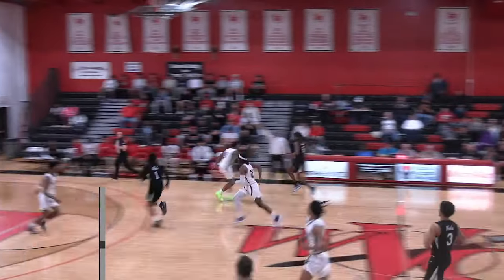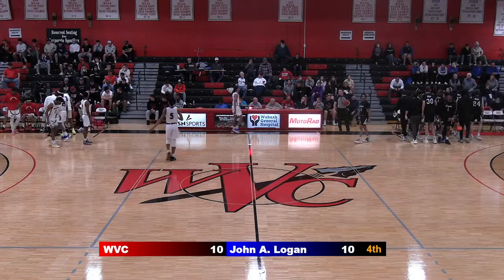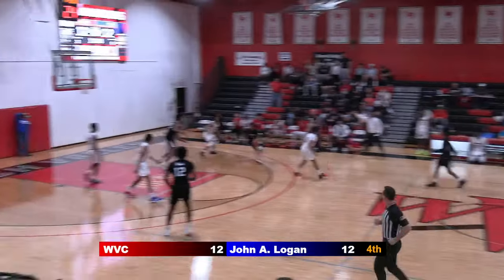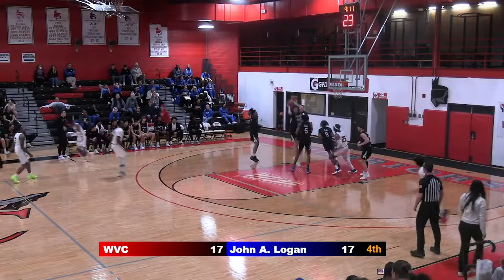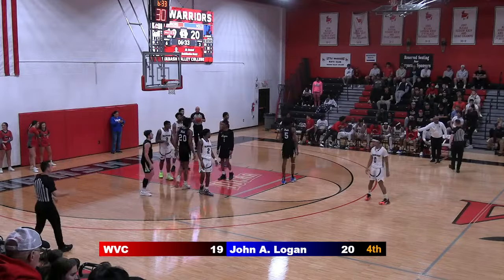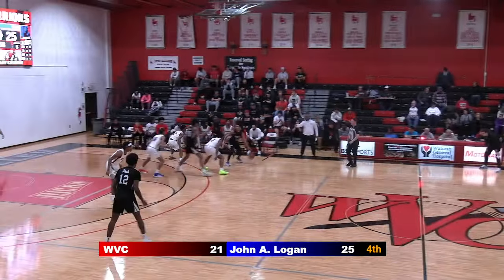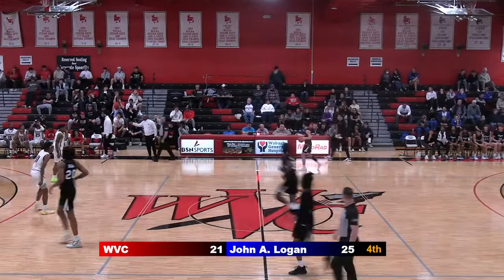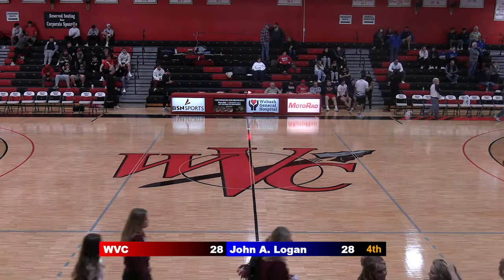WVC Men's Basketball vs. John A. Logan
The Wabash Valley College Warriors host John A. Logan at the Spencer Sports Center.